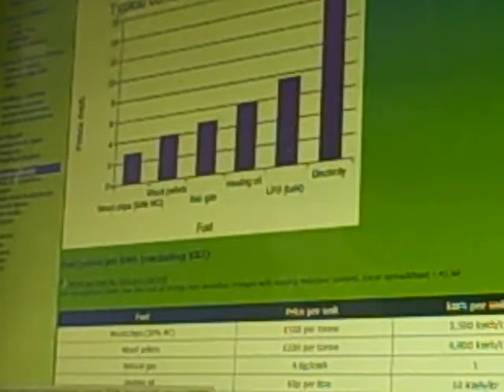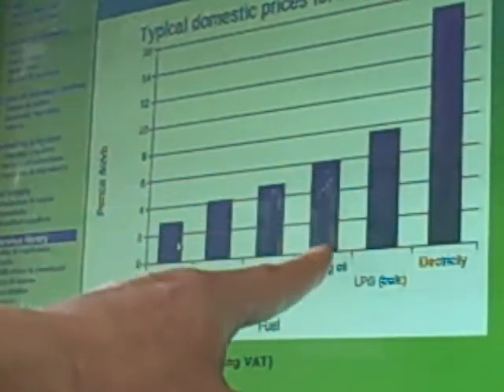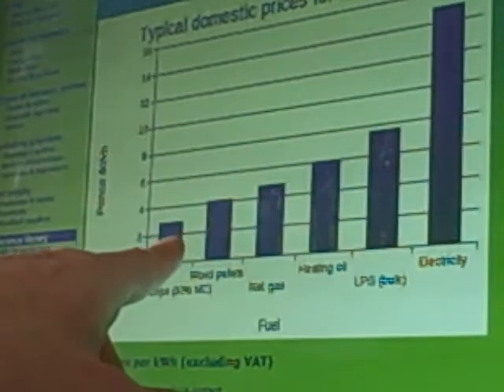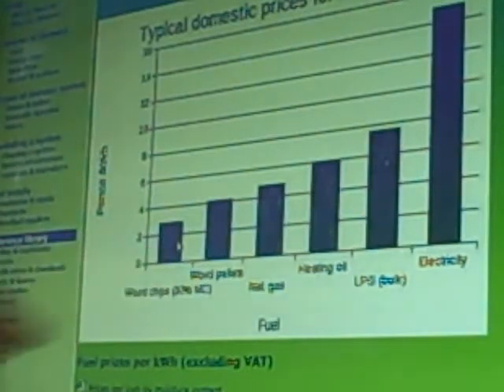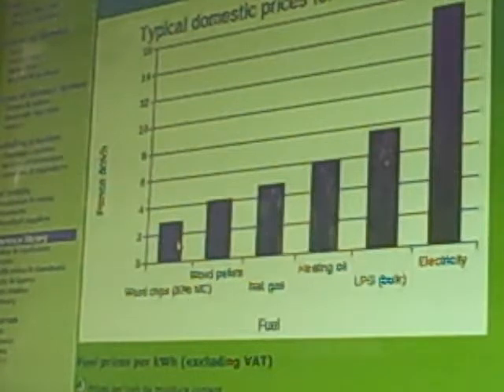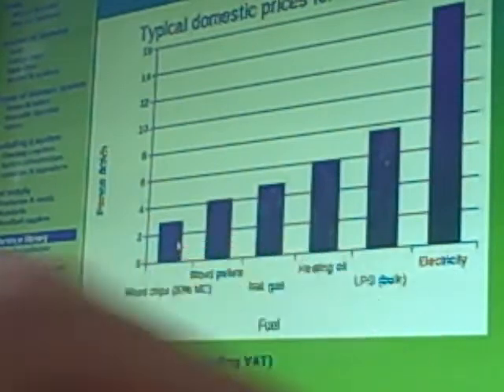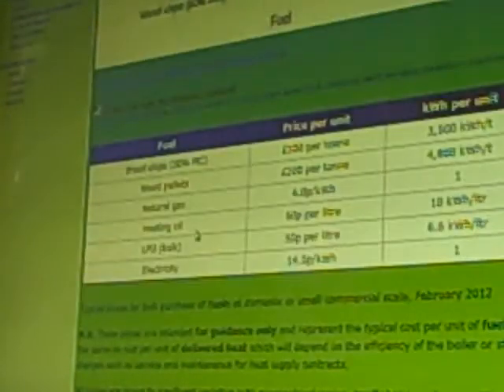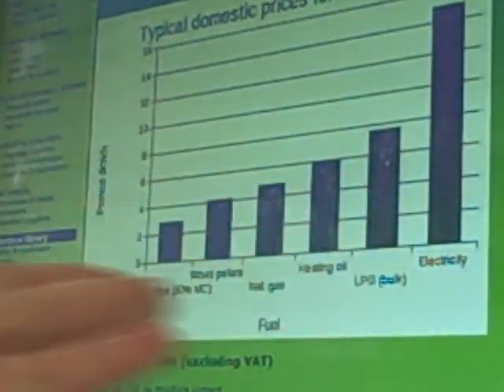Off Grid can be cheaper than on grid